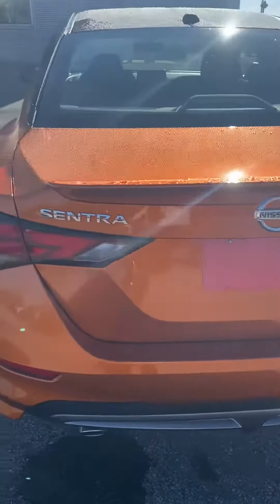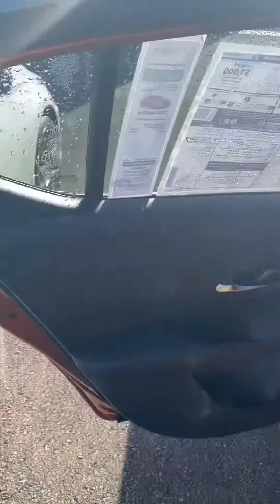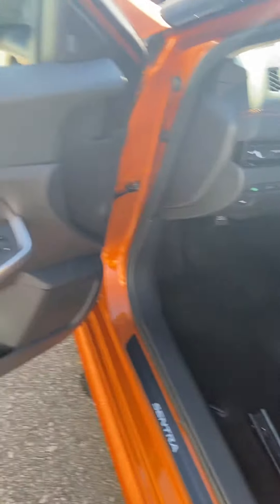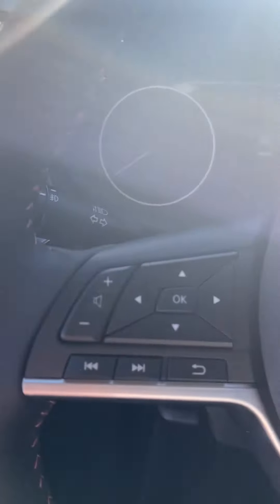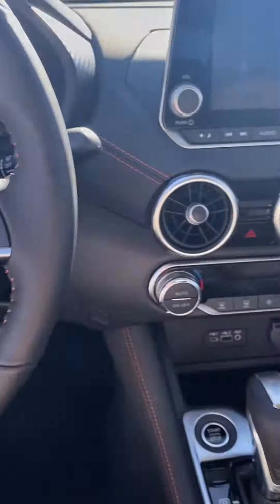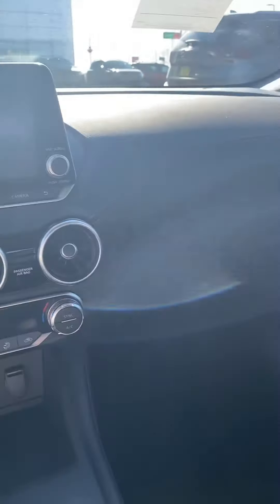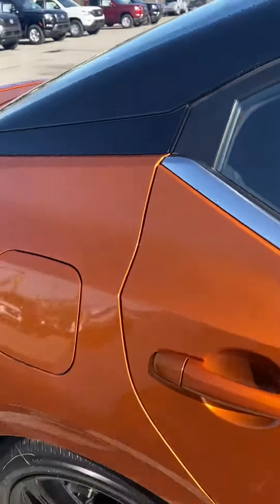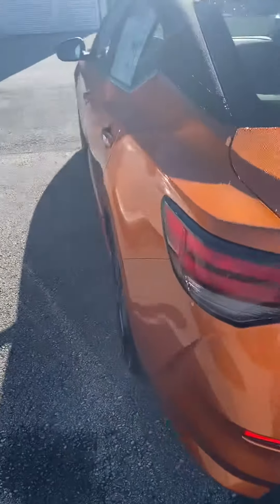‘22 Sentra SR